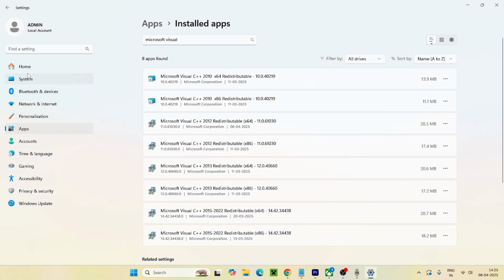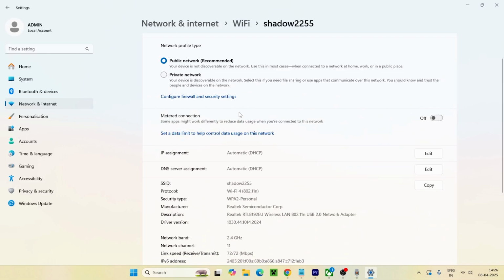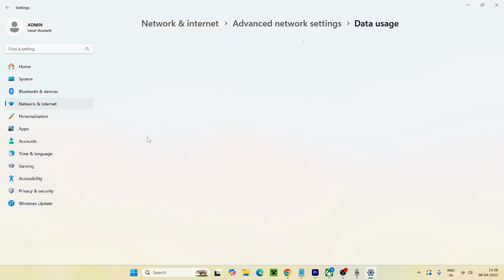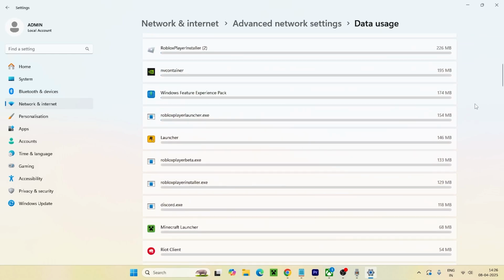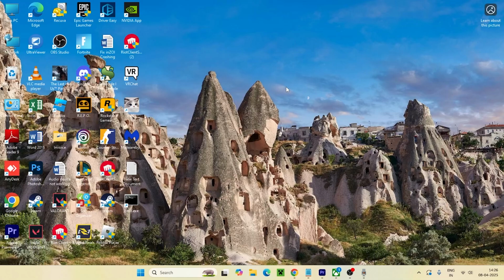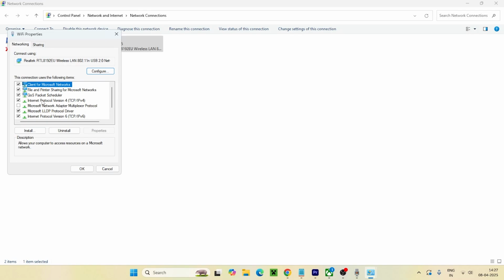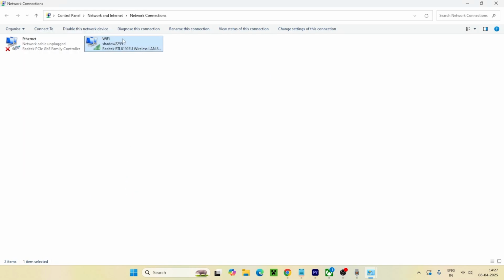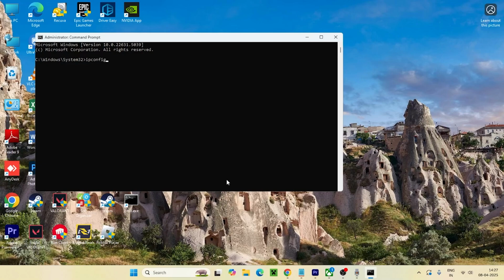How To Fix Slow Download Speeds in Windows 11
In this tutorial, I’ll show you how to fix slow download speeds on your Windows 11 PC and optimize your connection for better performance. You’ll learn how to troubleshoot network issues by disabling background apps, adjusting bandwidth settings, and flushing your network cache.